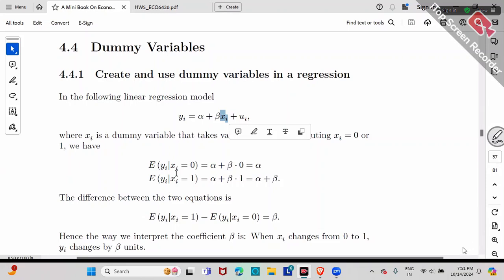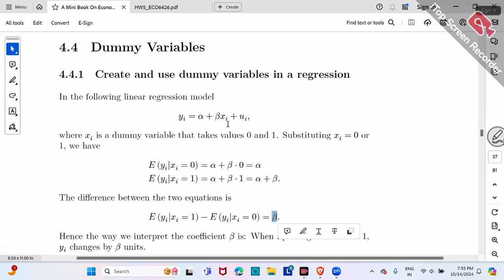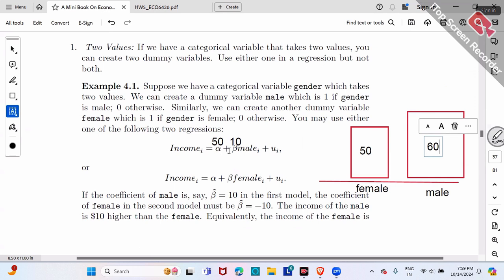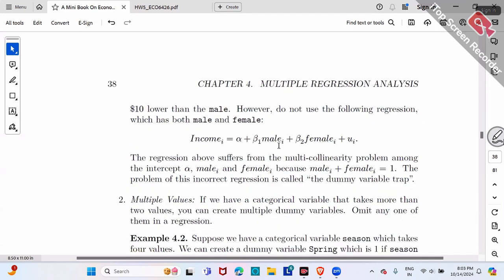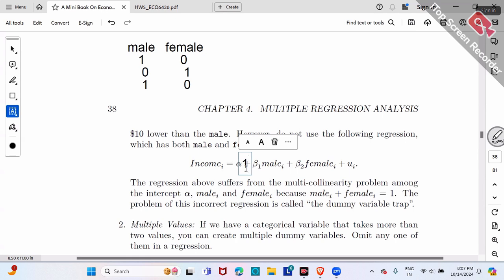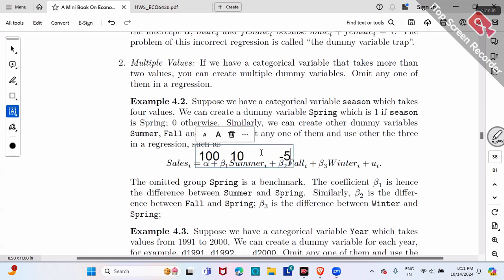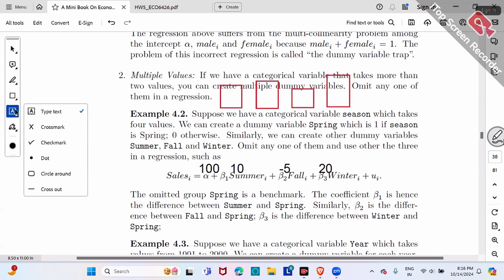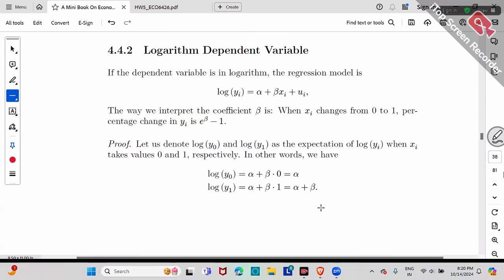Dummy Variables in Regression | Binary Variables in Regression | Advanced Econometrics